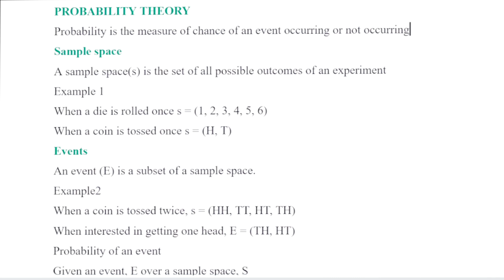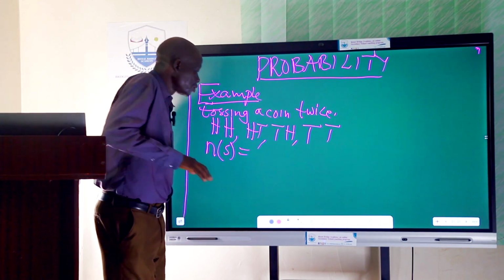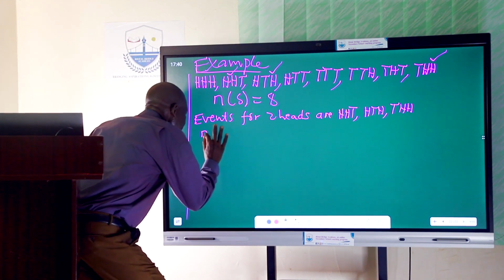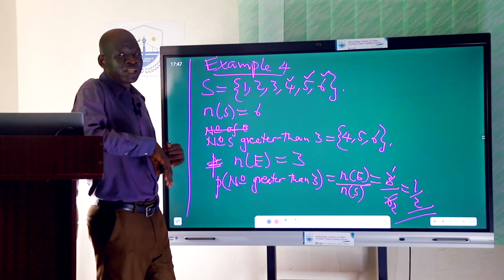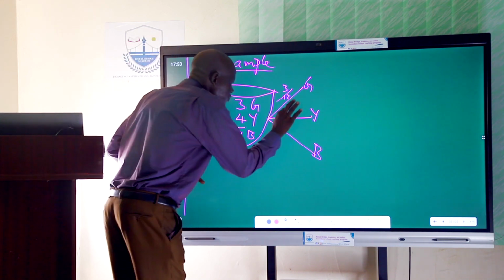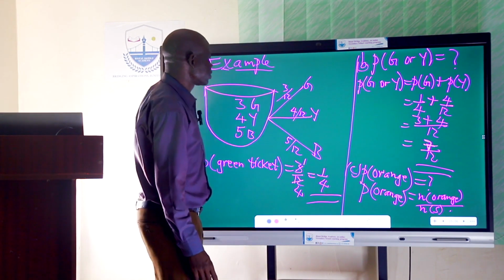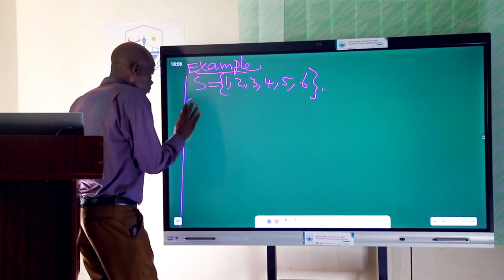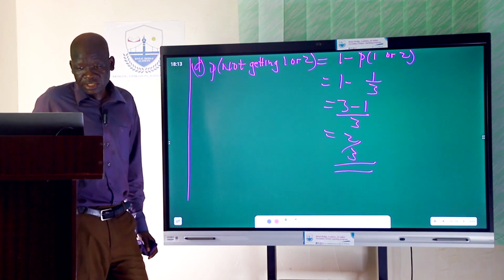Probability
Lesson Outline
 i.    Probability formula
 ii.   Mutually exclusive events
 iii.  Counting outcomes
 iv.  Probability of two events

Ristal Bridge Academy (Facebook and X)